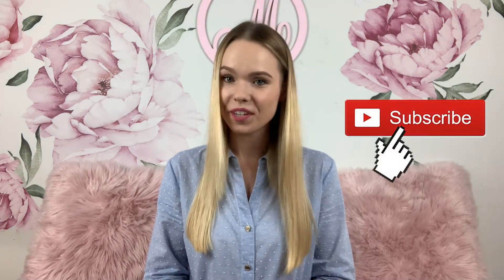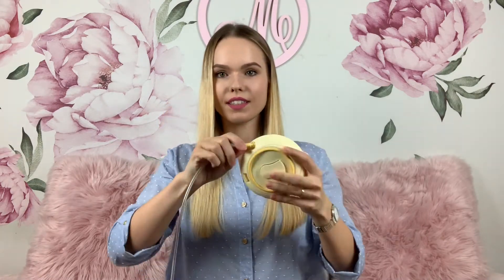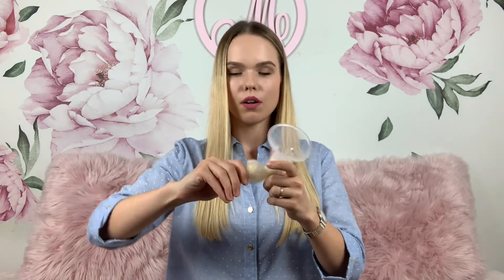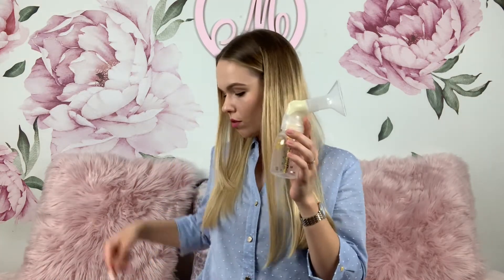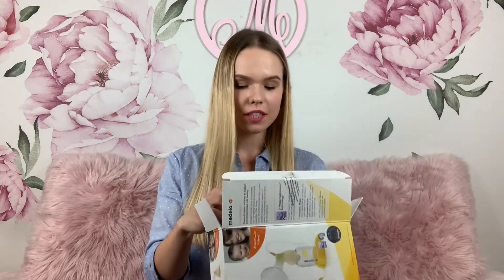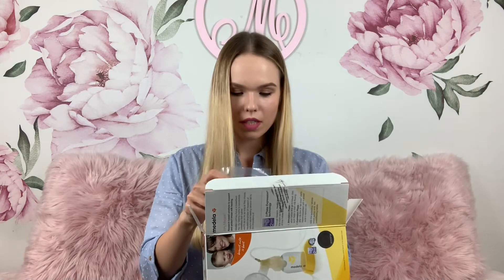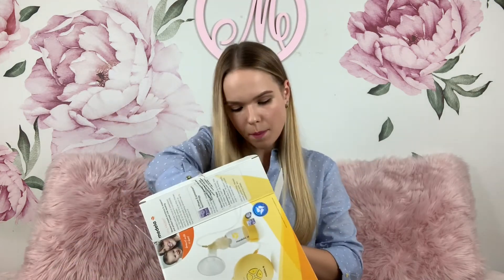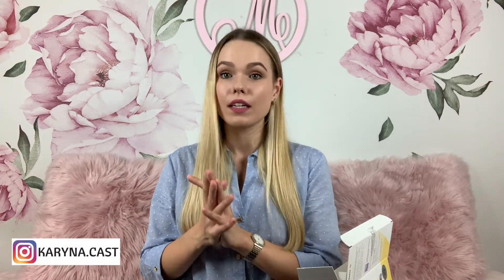HOW TO USE MEDELA SWING PUMP| BREAST PUMP REVIEW | KARYNA CAST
Hi girls! In this video I do a full review of the medela swing single electric breast pump! I show how to assemble it, how to use it, what comes in the box and I also share my personal opinion on this pump!

GUIDE TO HOW TO MEASURE YOURSELF TO GET THE BEST FIT OF THE BREAST PUMP SHIELDS

My name is Karyna, I am Ukrainian living in the USA. I am a TV journalist and a new Mom🤱🏼 On my channel I am sharing helpful tips on trending pregnancy and motherhood topics, dairy free life as well as vlogs. My videos are not just about personal experiences but they are also about sharing the knowledge of different studies, researches and many specialists.  👌